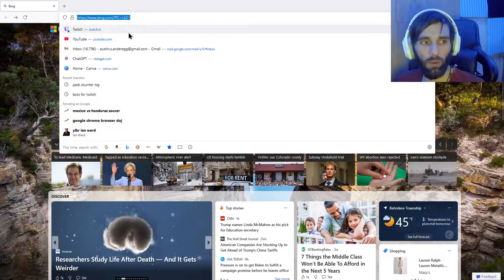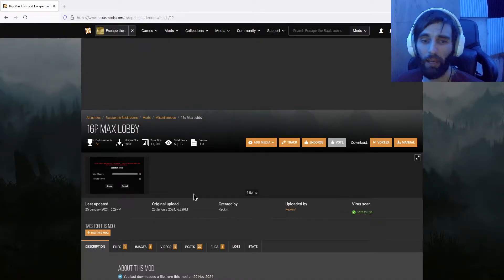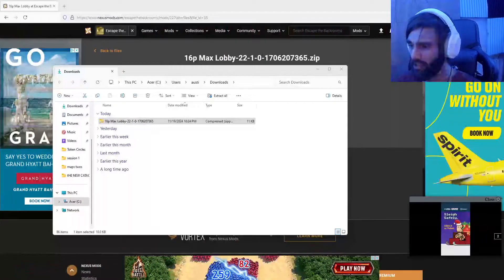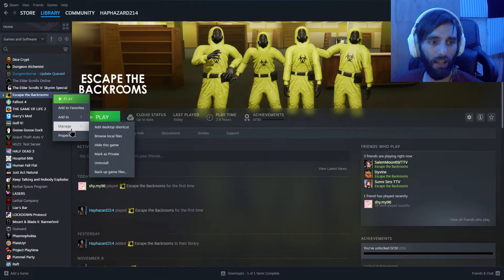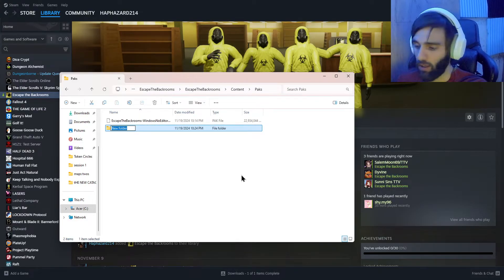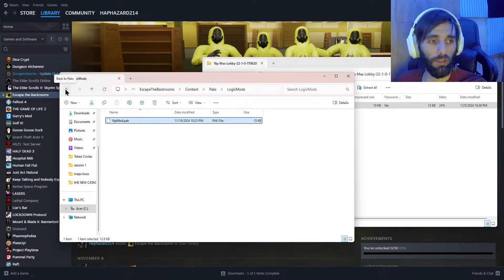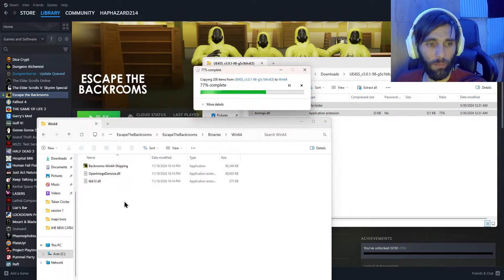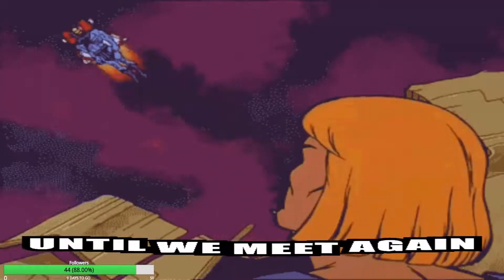No longer works. Escape the Backrooms 16 Player Lobby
A guide on how to successfully modify Escape The Backrooms to have up to 16 players!